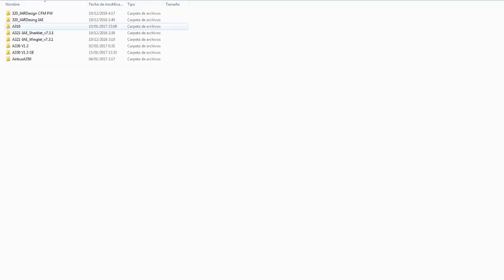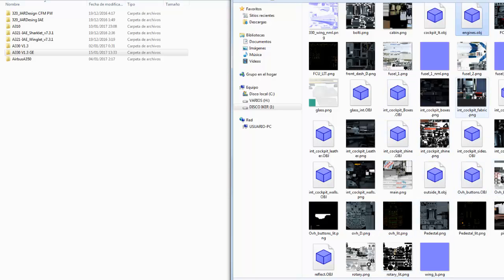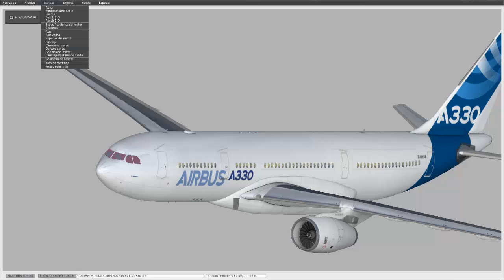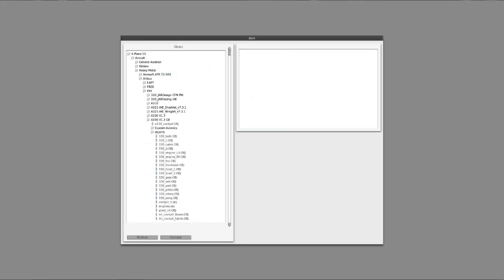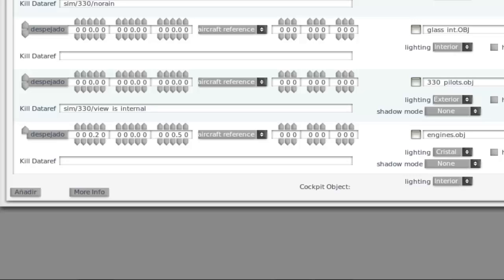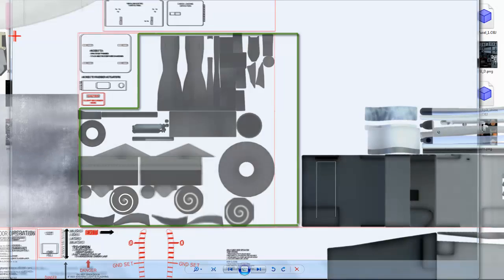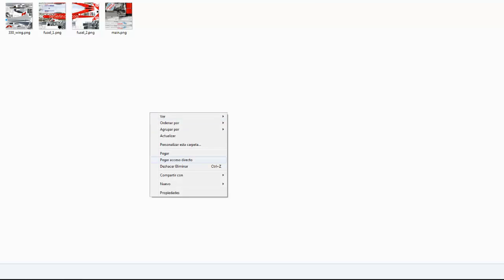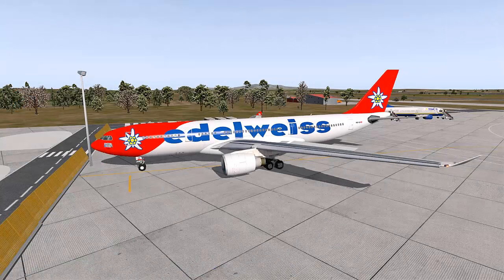A330 JARDesing GE engines Tutorial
▬ Discord: (en los Directos se pondrá la invitación)

✈ Mi ordenador.
▬ Procesador: Intel I5 3350k
▬ Grafica: Gigabyte GeForce GTX 1070 G1 Gaming 8GB GDDR5
▬ RAM: 8GB

✈  Addons XPlane 10
✈Aviones✈

▬ JARDesing A330
▬ Flight Factor 767
▬ Boeing 757 Professional
▬ JRollon CRJ-200
▬ JARDesing A320
▬ Bell 412
▬ FlyJSim 737-200
▬ Y muchos mas...

✈Escenarios✈

▬ Aeropuertos Payware: Aerosoft, DaiMedia...
▬ Spain UHD

✈Plugins✈

▬ X-IVAP
▬ AutoGate
▬ XFMC
▬ JARDesign - Ground Handling
▬ Sim Coders HeadShake
▬ Skymaxx, Real Weather conector.
▬ JARDesing - Tug Master
▬ XPUIPC

¿Usas Adblock? Sigue leyendo, te puede interesar.
Ten en cuenta que cuesta mucho esfuerzo, crear un vídeo.
Si desactivas Adblock en YouTube, verás un anuncio de 5 segundos y a cambio, estarás ayudándome a seguir mejorando.